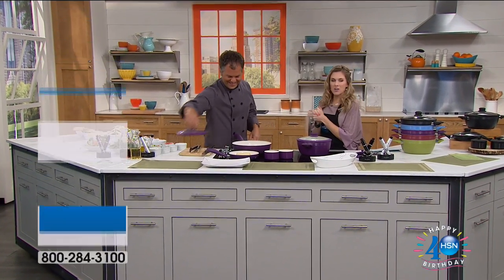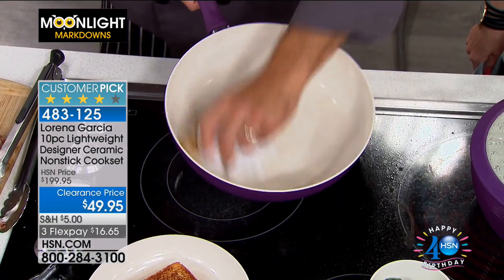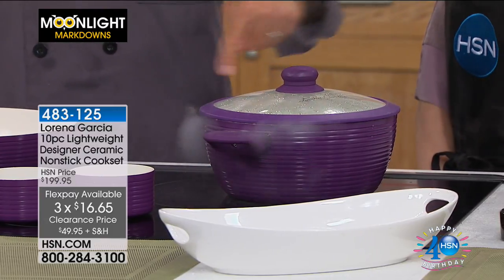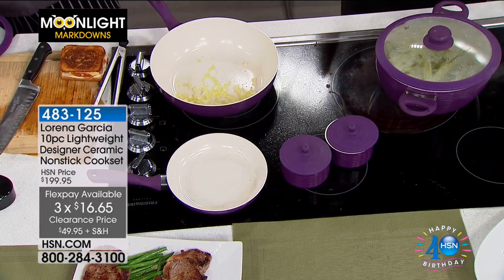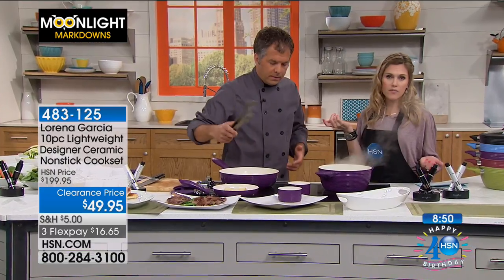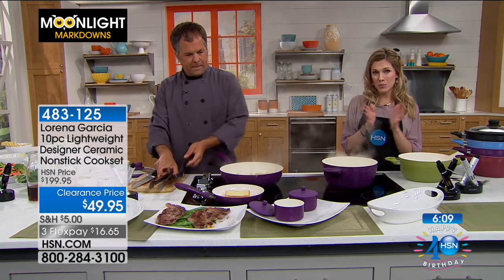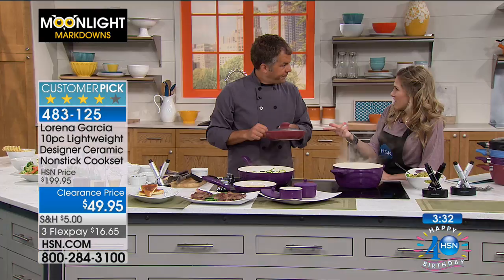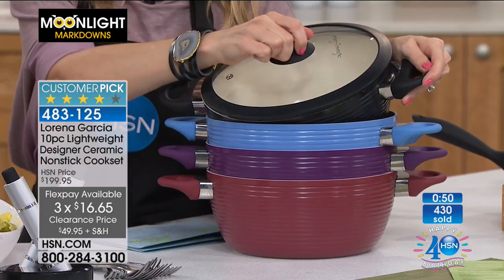Lorena Garcia 10pc Lightweight Ceramic Nonstick Cookset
Lorena Garcia 10piece Lightweight Deisgner Ceramic Nonstick Cookset
Add some spice to your kitchen with the caliente color of Lorena's designer cookware. These pans heat quickly and evenly and...